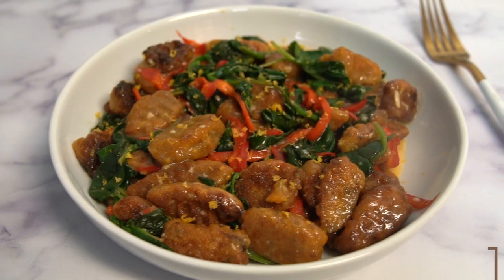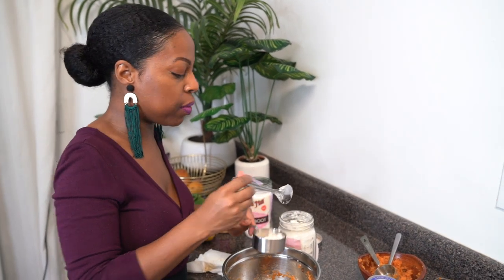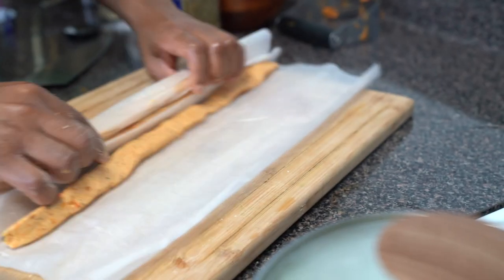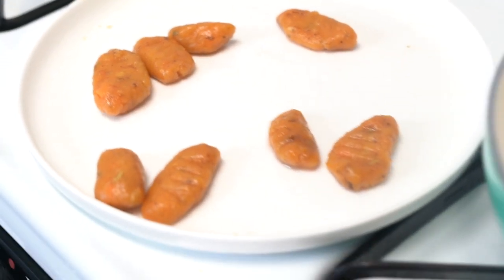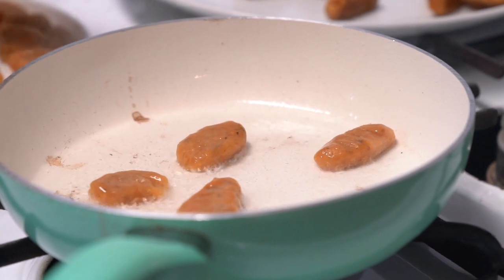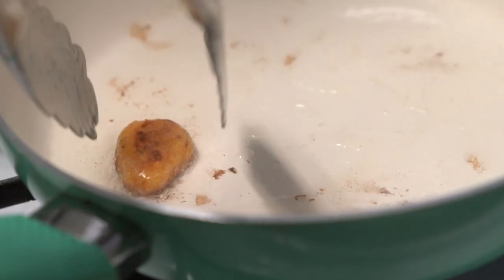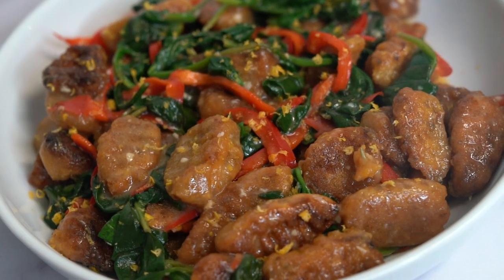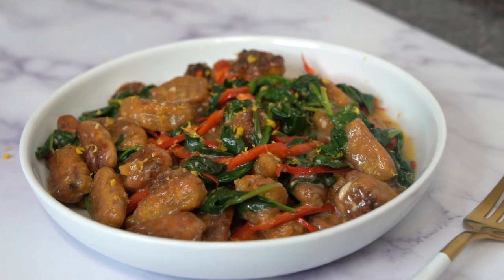How to Make Gluten-Free Vegan Gnocchi with Butternut Squash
Love Gnocchi? Try this gluten-free gnocchi made with butternut squash.  It's homemade and easy to make. Gluten-free meals can be exciting. Wait till you try this Butternut Squash Gluten-Free Gnocchi with Lemon Cream Garlic Sauce.